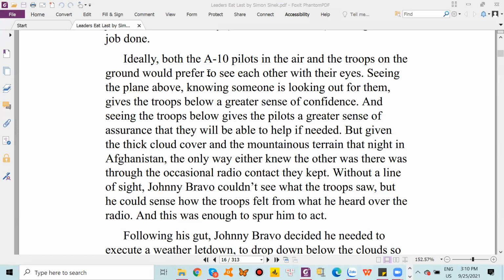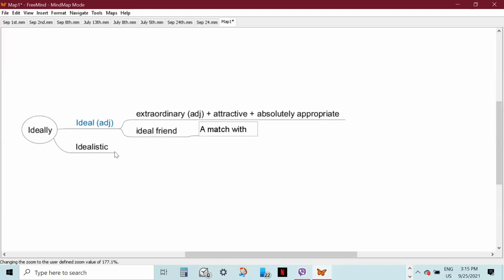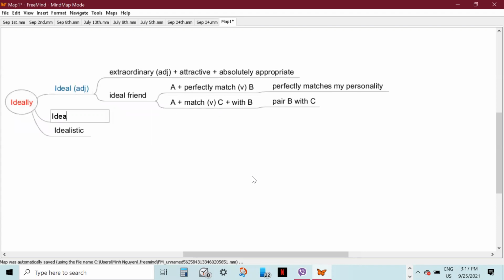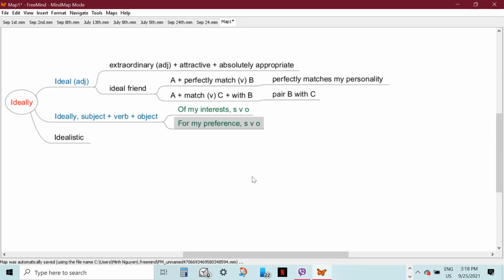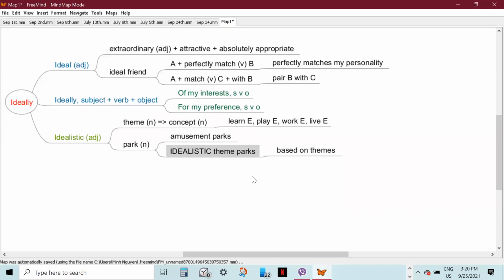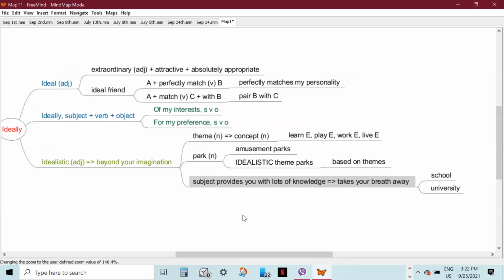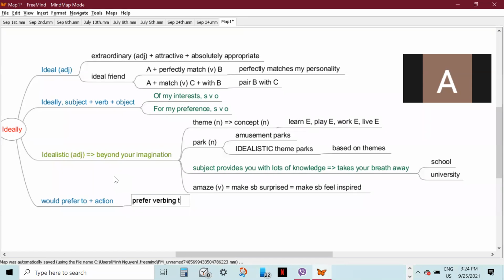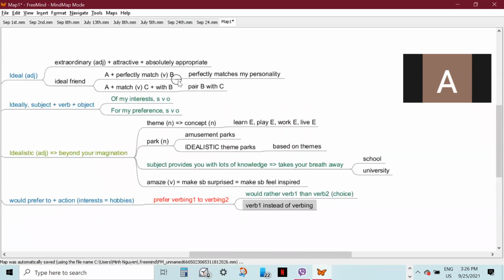ESD: Gr132 SAT & SUN_September 25th 2021 (ENGLISH LECTURE)